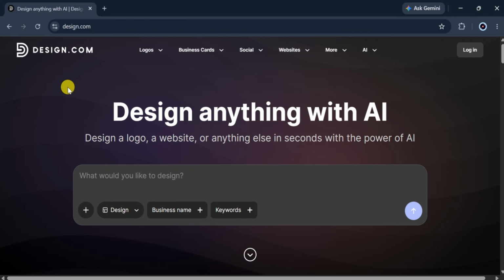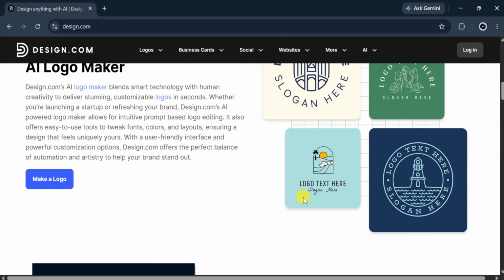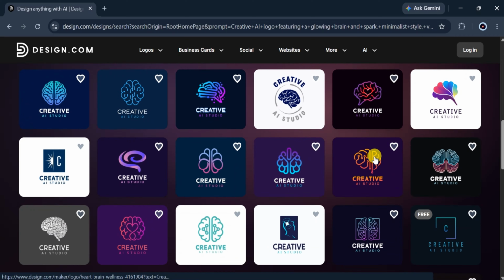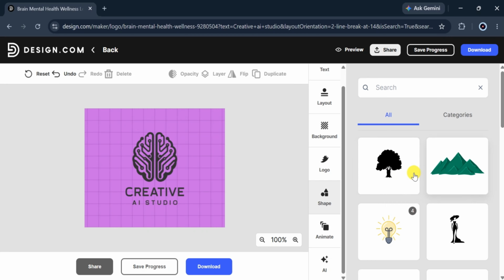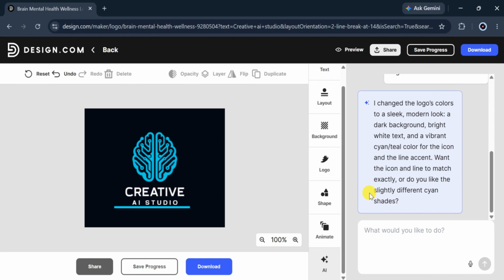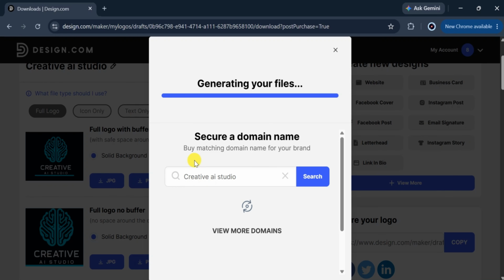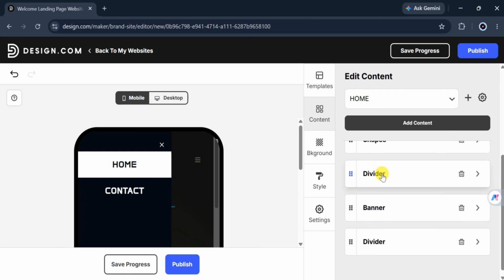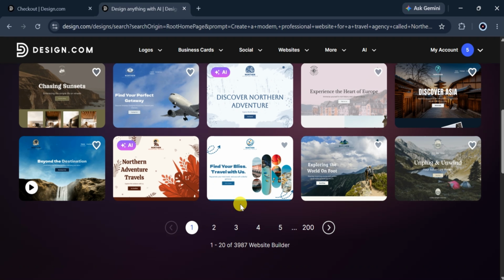How to Create a Logo with the Best AI Logo Maker (2026)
In this video, I'll show you how to create an amazing logo using Design.com, one of the best AI logo makers available in 2026. Whether you're starting a business, launching a YouTube channel, creating a brand, or building an online store, this step-by-step tutorial will help you design a professional logo quickly using AI.

Design.com uses artificial intelligence to generate unique logo ideas, customize colors, fonts, and icons, and help you build a complete brand identity in just a few clicks.

🔥 In this video you'll learn:

✅ How to use Design.com AI Logo Maker
✅ Create a professional logo from scratch
✅ Customize fonts, icons & colors
✅ Download your logo
✅ AI branding tools explained
✅ Is Design.com worth using?
✅ Best logo design tips for beginners

Whether you're an entrepreneur, freelancer, content creator, or small business owner, this tutorial will help you create a high-quality logo without any graphic design experience.

I regularly upload videos about:

AI Tools
ChatGPT
Website Builders
Productivity Apps
YouTube Growth